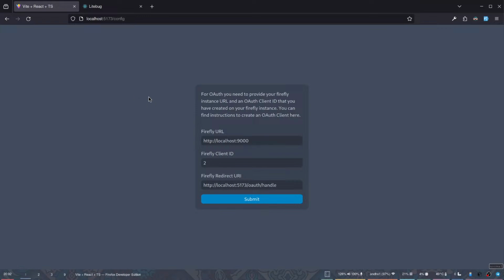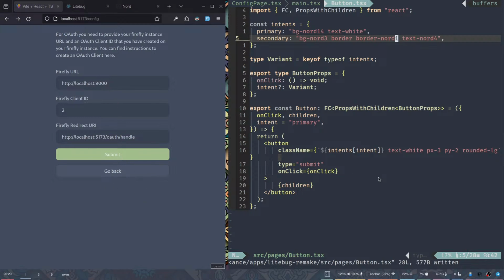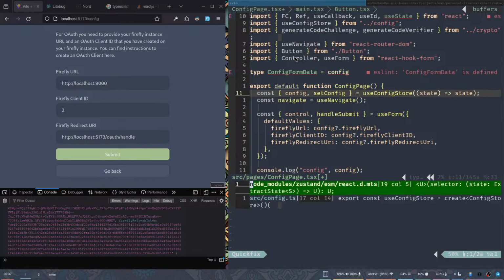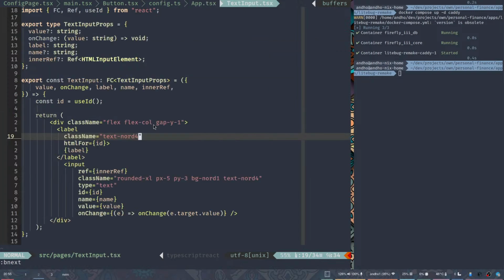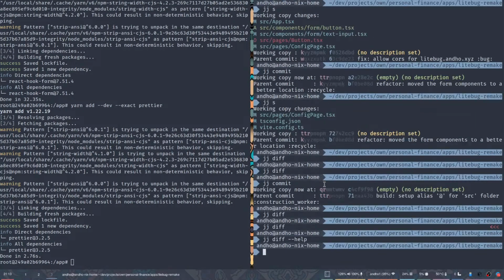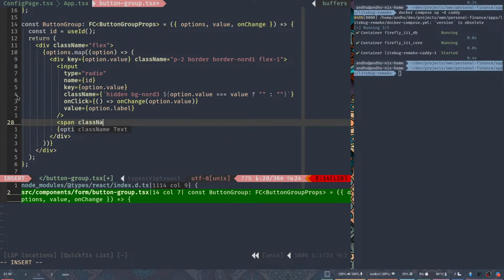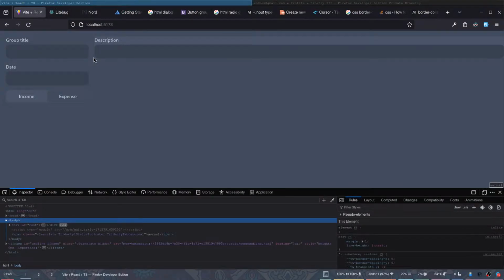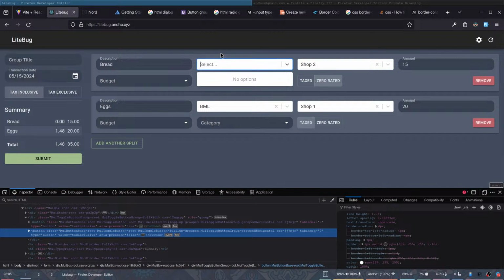Litebug 2 - Using react-hook-form to handle forms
Continuing the development of Litebug remake, in this stream I'll integrate react-hook-form to the Config form and start off on the main data entry form for transactions.